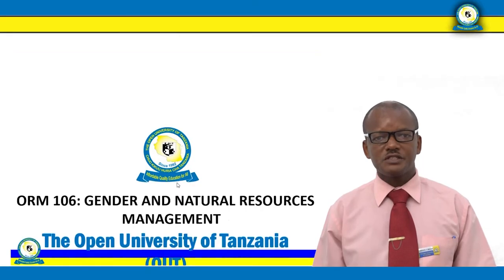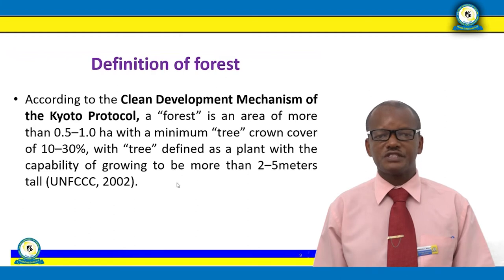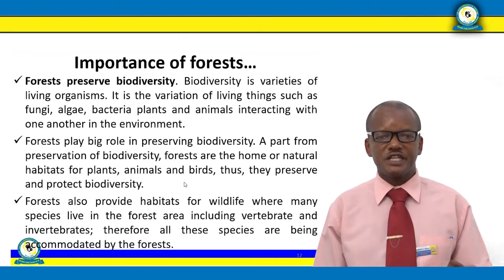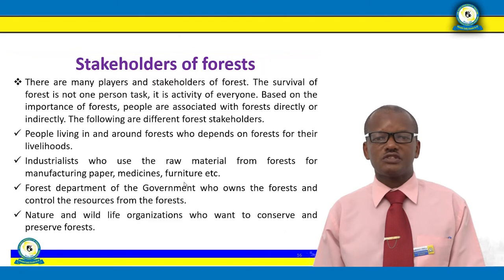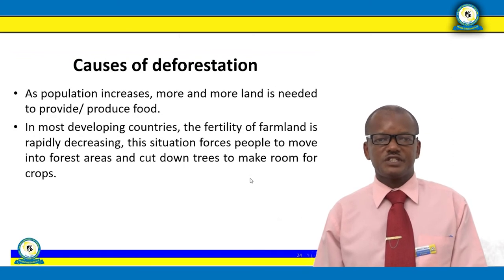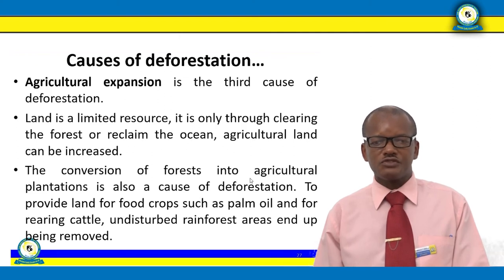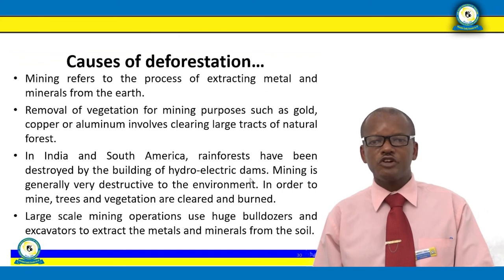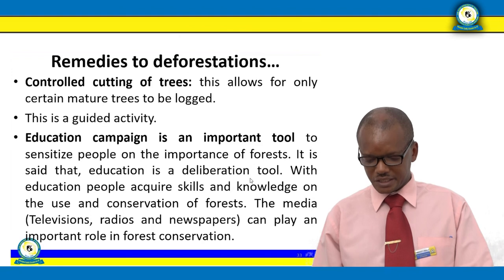ORM 106,KA2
Forests,Challenges and Conservation